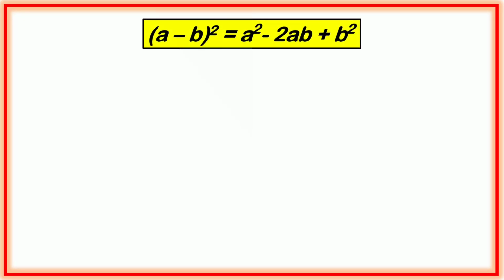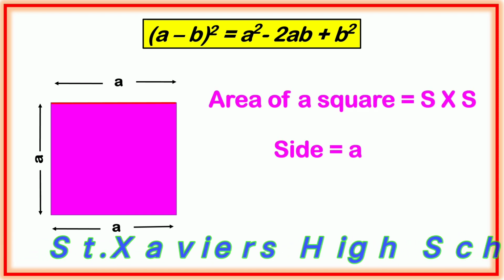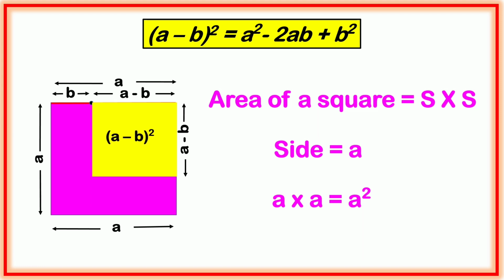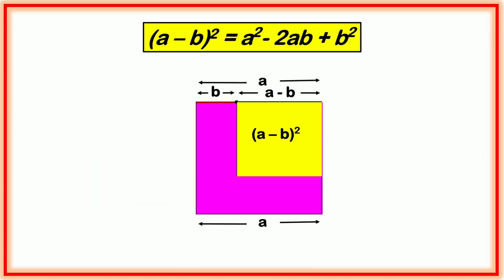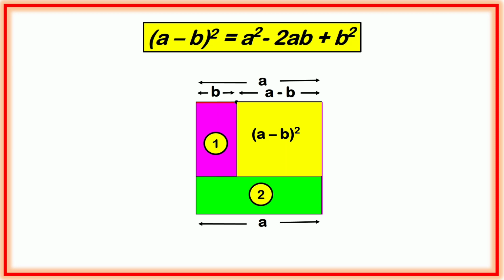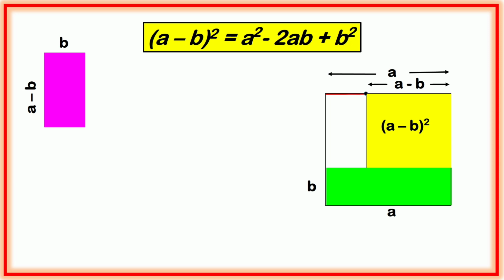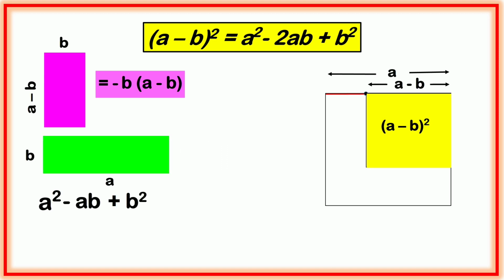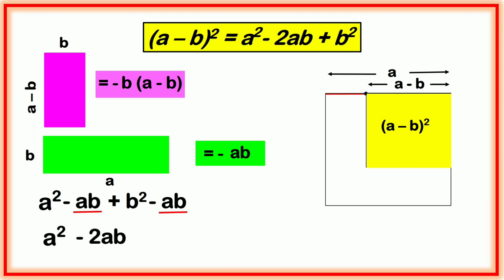(a - b) Whole square /geometrically eplained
In this video algebric identity a-b whole square = a square minus 2ab plus b square explained in English. st. Xavier high school, balanagar.